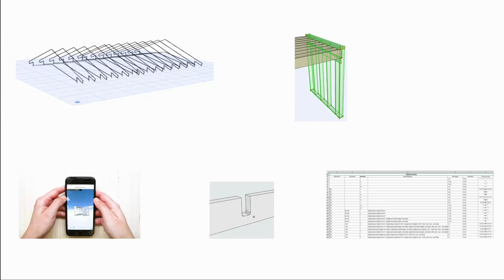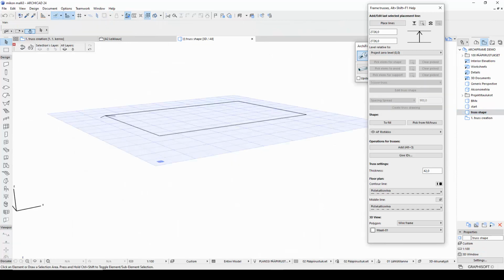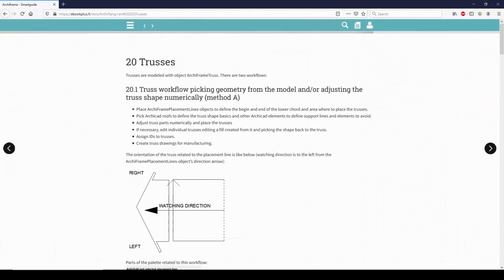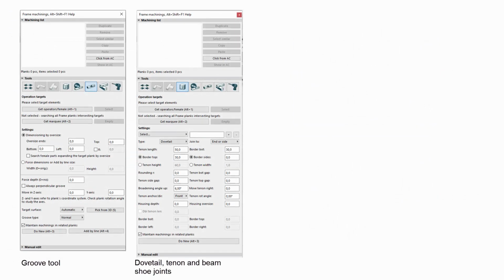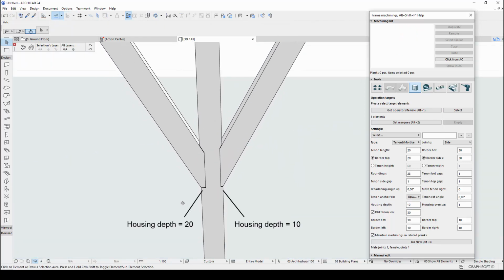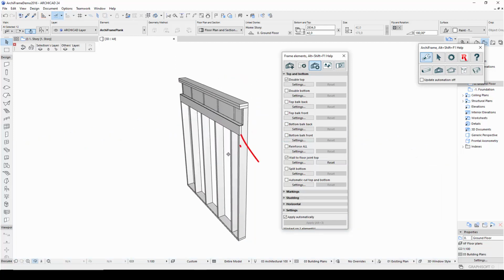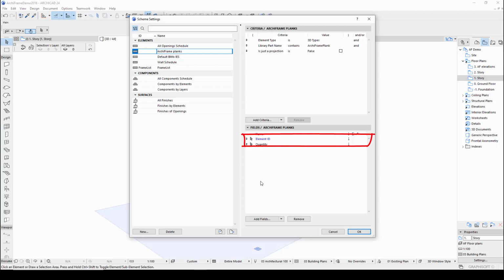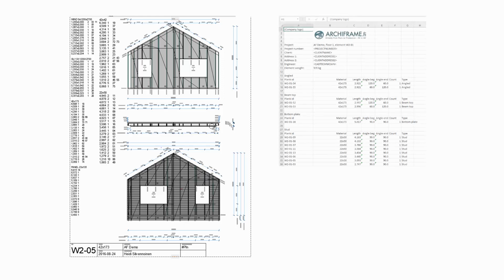ArchiFrame New Features 2020: Archicad Add-on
This video presents the updates in ArchiFrame's new version. The full list of updates can be found

Contents:
00:00 - Introduction
00:23 - Online license
00:50 - Truss tool
01:21 - Demo
03:16 - BIMx compatibility

Planks:

04:54 - Rounded grooves
05:43 - Housing depth for joints
06:37 - Joint presets

Elements:

07:15 - Improved nailings
07:47 - New wall to floor joint top
08:12 - Subpanes in element options window

Listings
08:28 - New listing parameters for planks
11:11 - Excel compatibility for Mac users